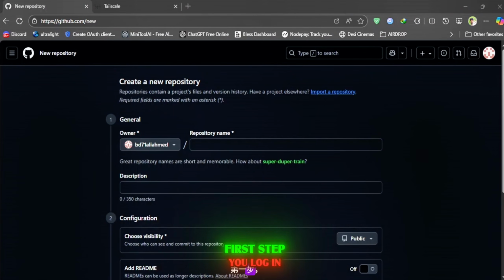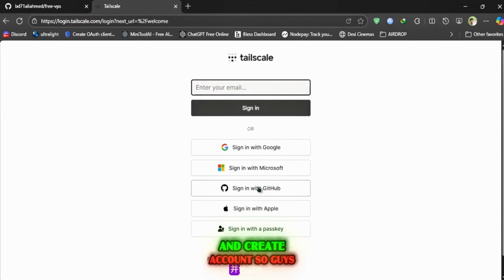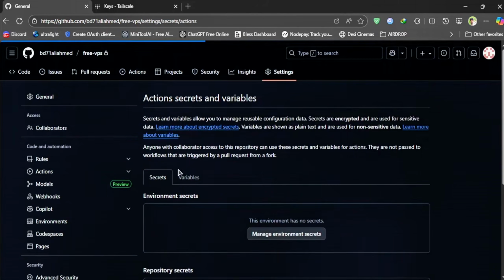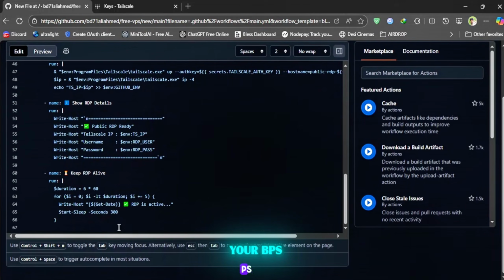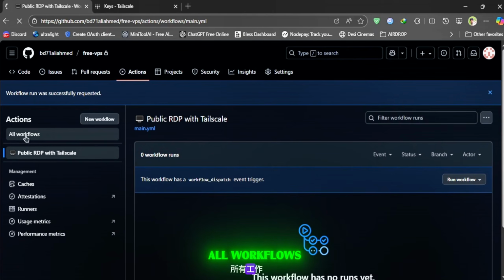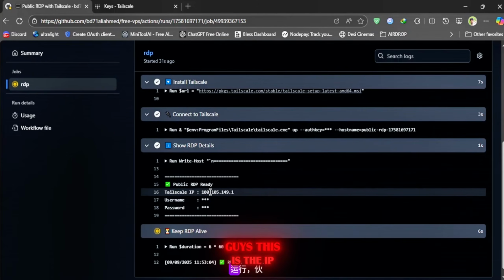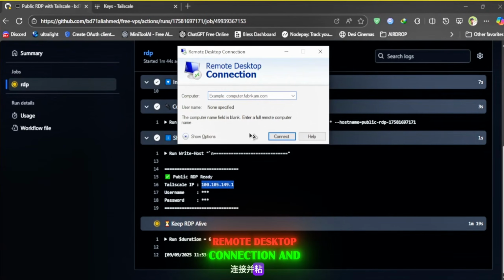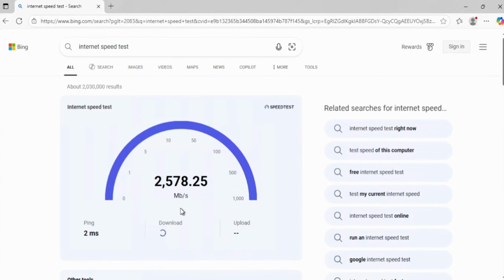Why Everyone is Rushing to Get FREE 16GB RAM VPS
🔥 Free VPS & RDP 2026 | 16GB RAM • 3Gbps Speed | GitHub + Tailscale | No Credit Card

Want a 100% Free VPS / RDP for coding, testing, or personal projects?
In this video, I show you step-by-step how to create a high-speed cloud VPS in 2026 using GitHub + Tailscale—no credit card needed!

Use this FREE VPS / RDP for:
✔️ Coding & Programming
✔️ Website & App Testing
✔️ Automation Projects
✔️ Learning & Personal Projects

✅ Complete GitHub Account Setup (Step-by-Step)
✅ Creating Free VPS with GitHub Actions
✅ Secure Tailscale VPN Integration
✅ 16GB RAM + 3Gbps Internet + 277GB SSD VPS Setup
✅ 2026 Tested, 100% Working Method

💡 MEW 7X Pro Tips

Watch carefully and follow step-by-step for best results ✅

github free vps
github rdp
free cloud server
16gb ram vps
3gbps vps
no credit card vps
tailscale rdp
windows free rdp
vps tutorial 2026
cloud computing 2026